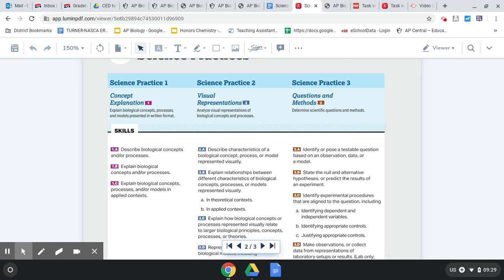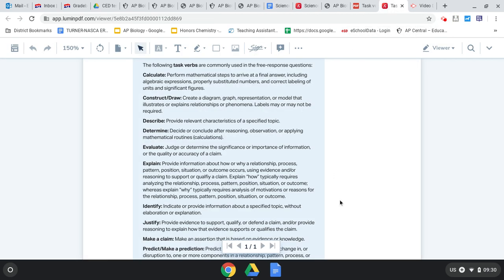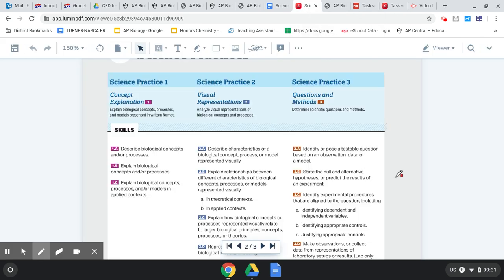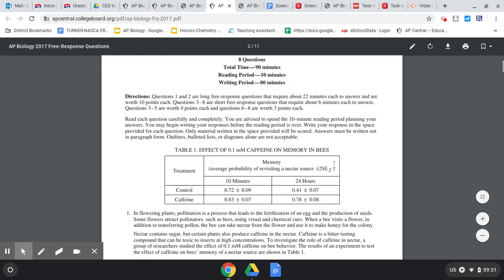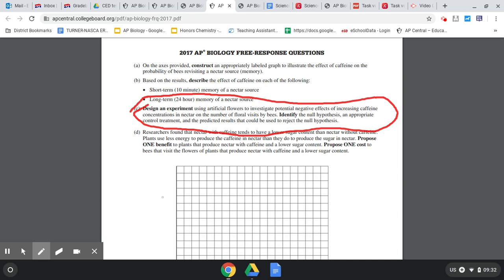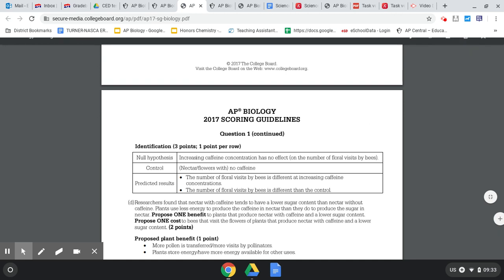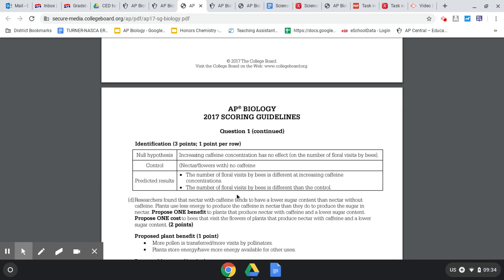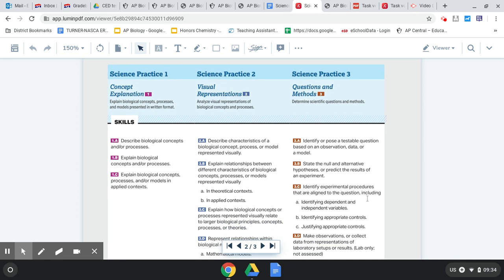science practice 3